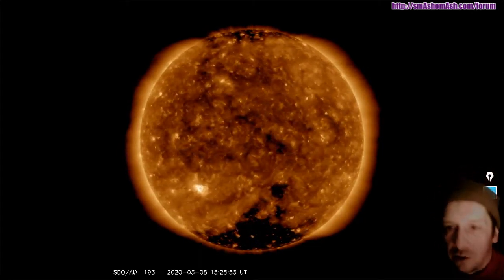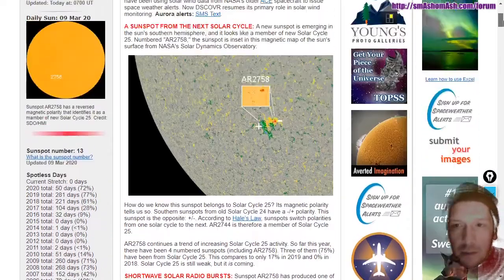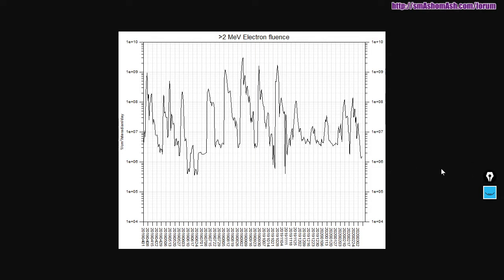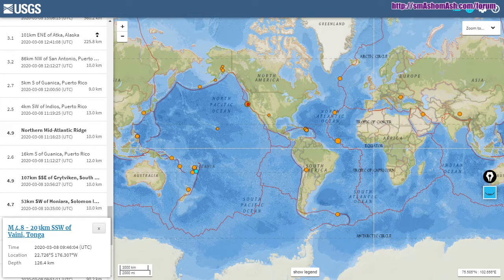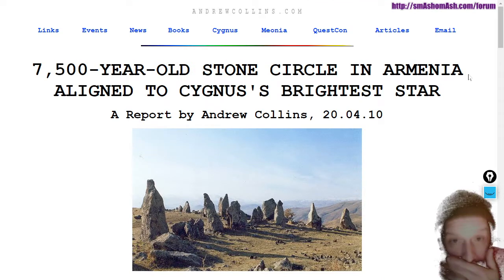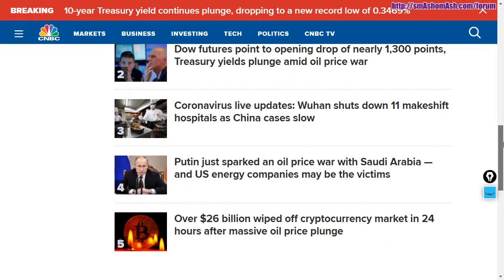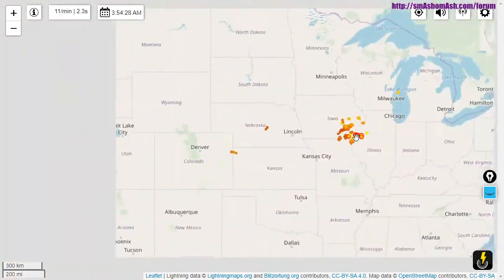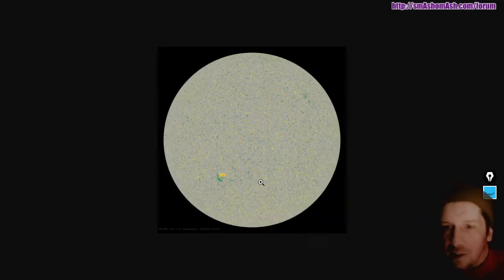Daily Space Weather:LIVE/ Twitch Only): Sunspot Degrades, California Earthquake, Cygnus and Herouni!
Thanks viewers.